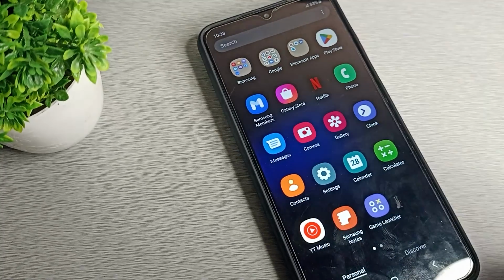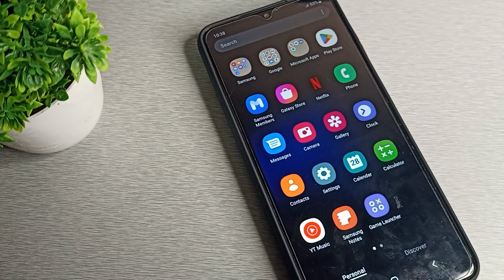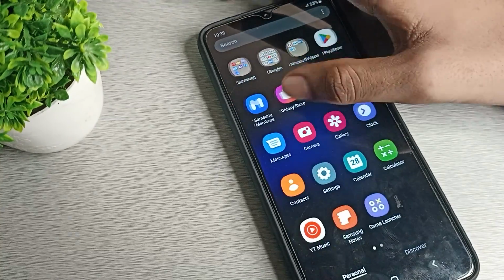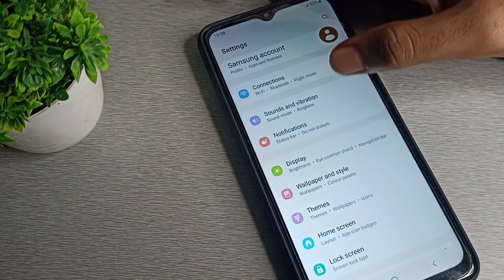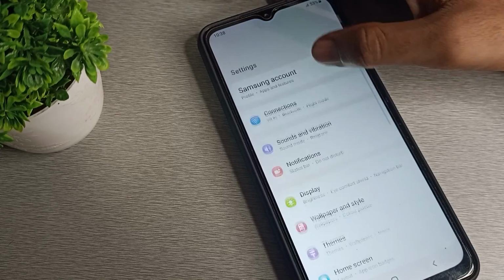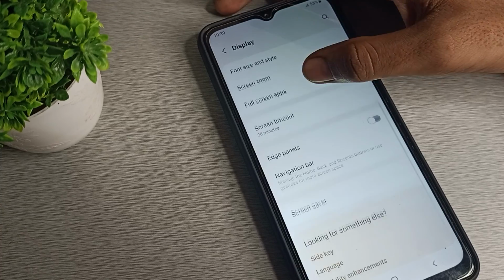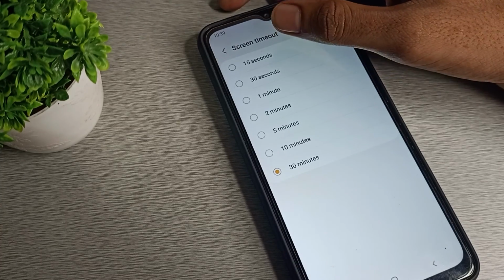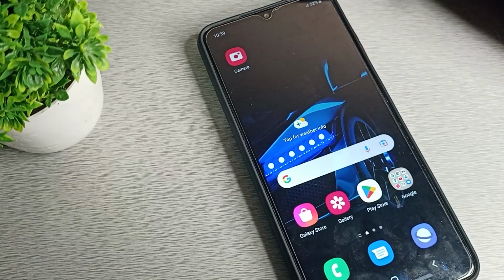How to change Screen Timeout in Samsung Galaxy M13 5g phone, change screen timeout